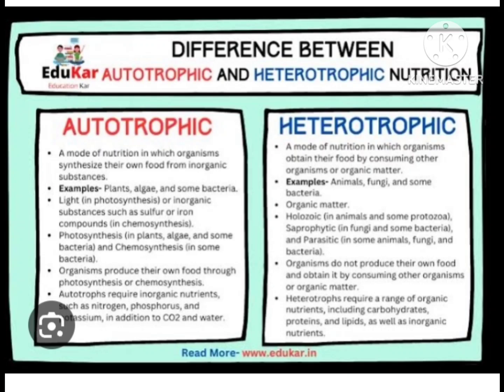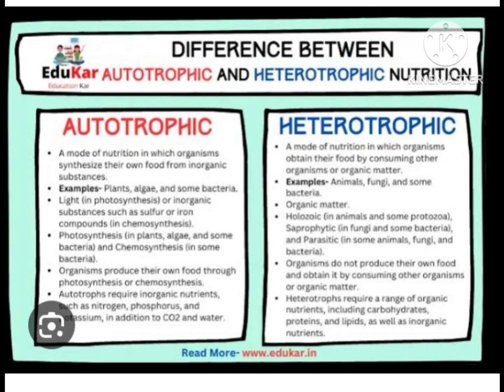This video will change your mindset my channel